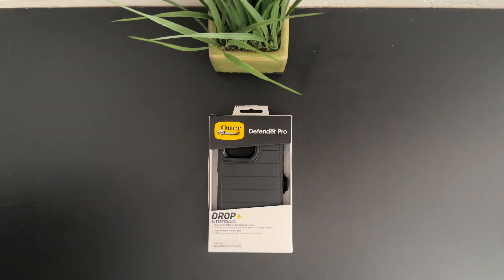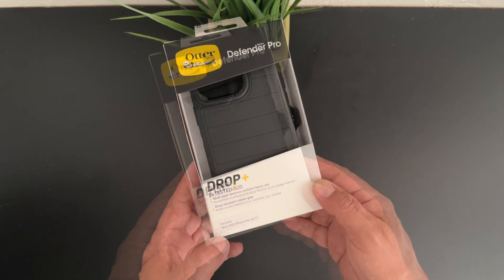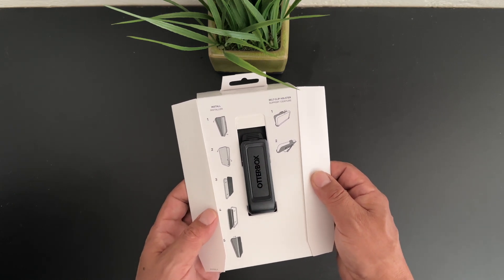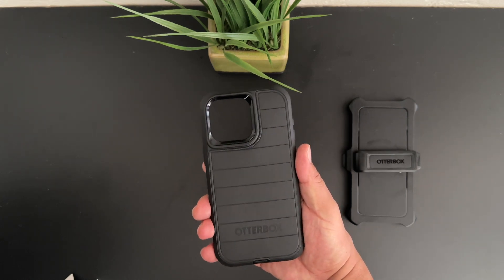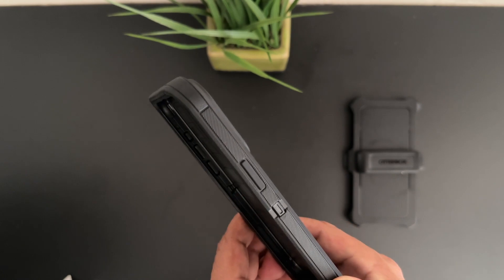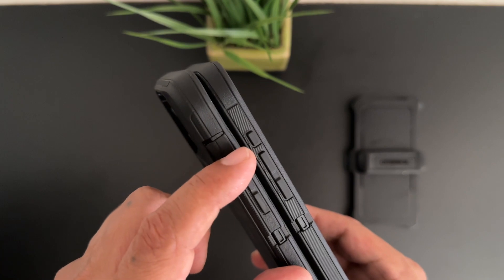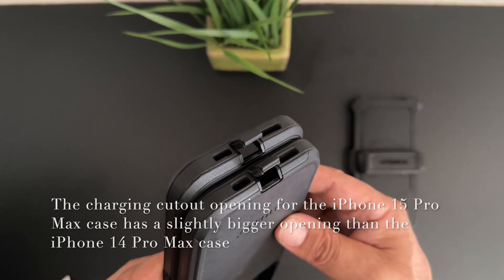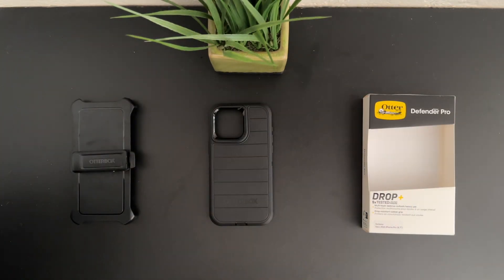Apple iPhone 15 Pro Max - OtterBox Defender Series Case For Apple iPhone 15 Pro Max!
OtterBox Defender Series Case For Apple iPhone 15 Pro Max

In today's video we take a closer look at the otterbox defender series case for the apple iPhone 15 pro max